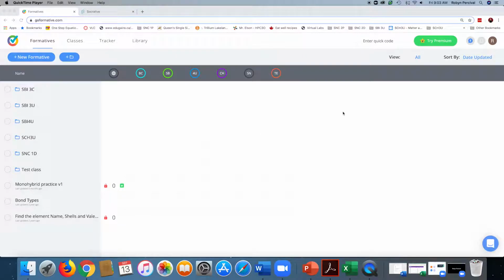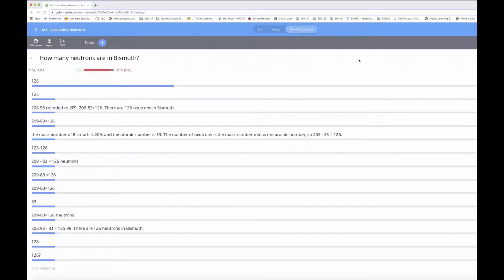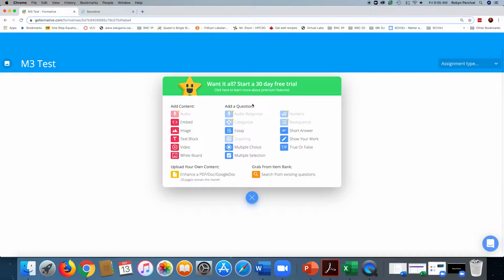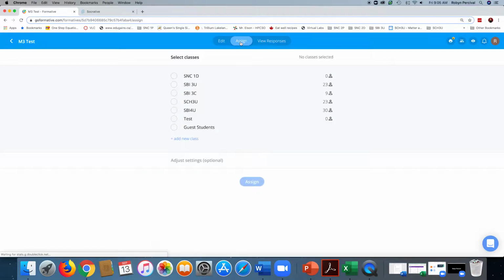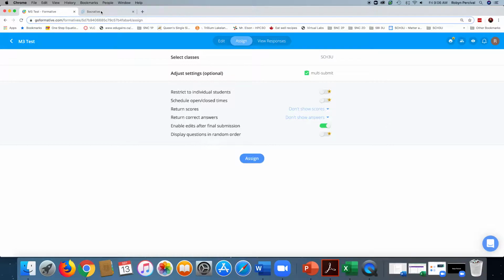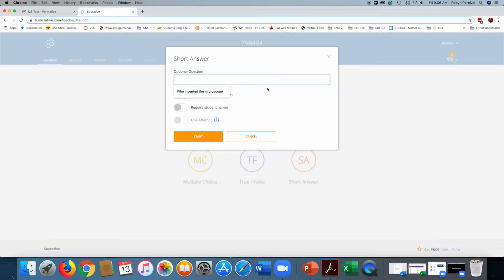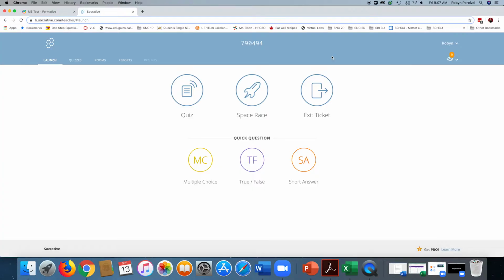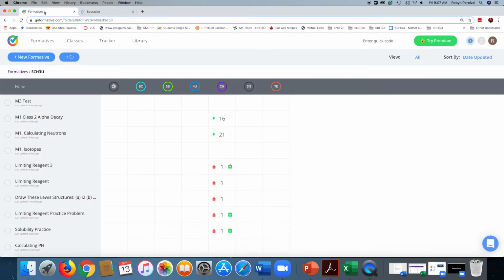Alternative Poll options when using Zoom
this was created for teachers using zoom as an alternative to multiple choice polls.